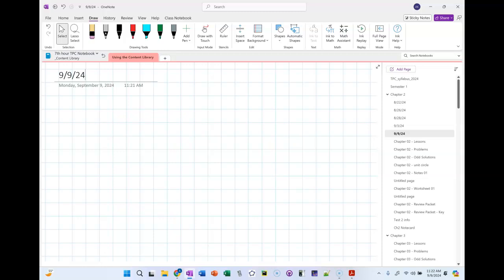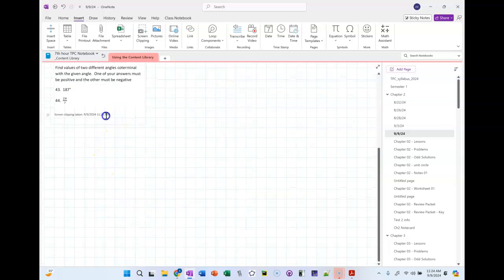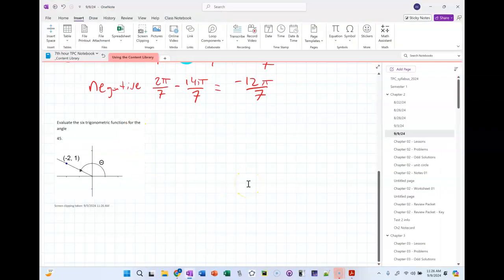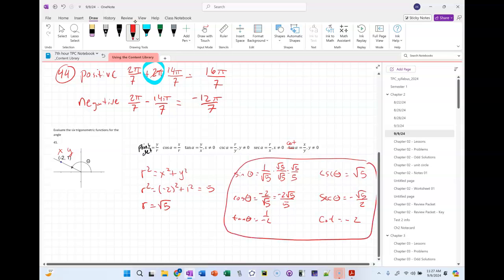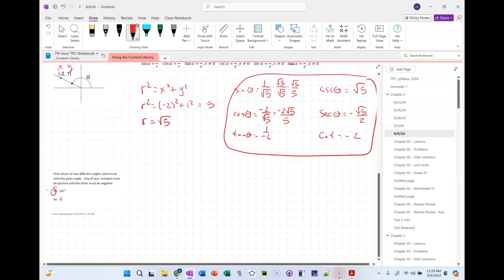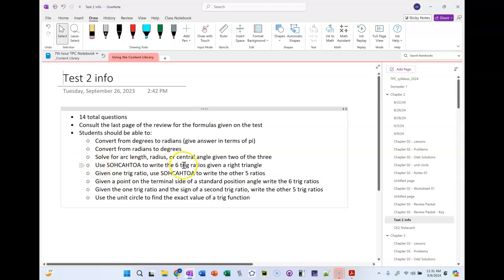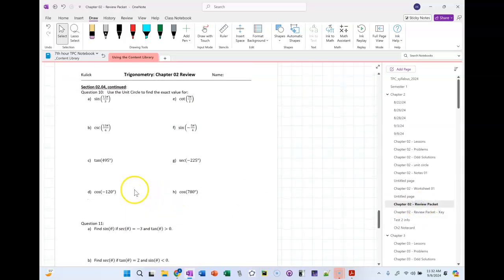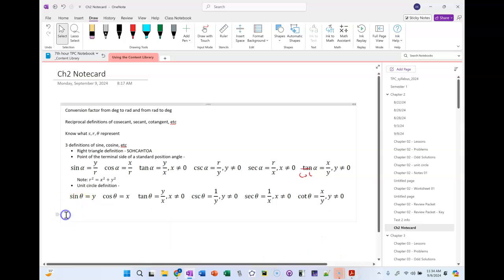9/9/24 TPC - 7th hour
test stuff